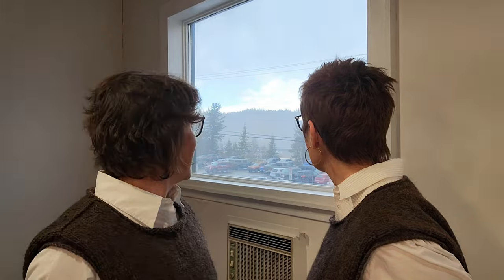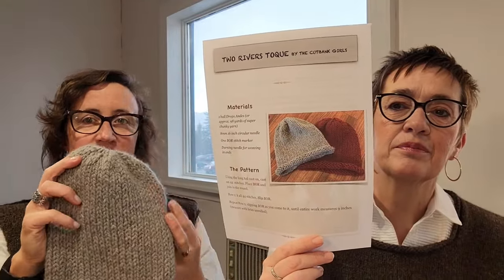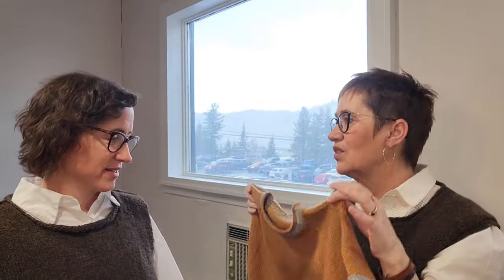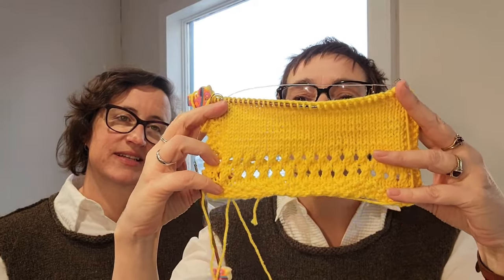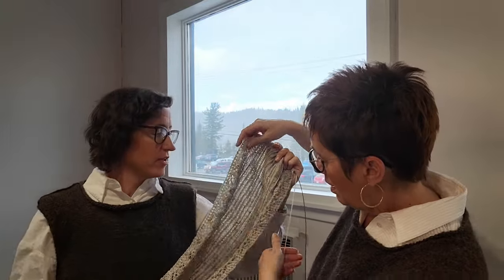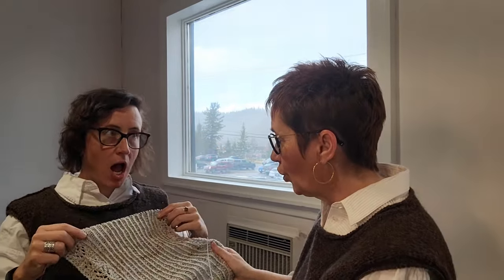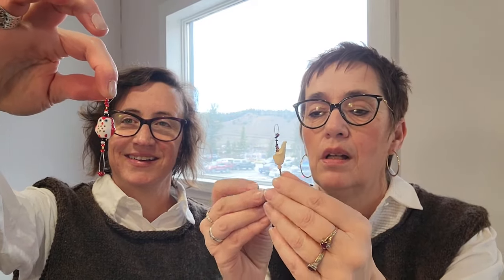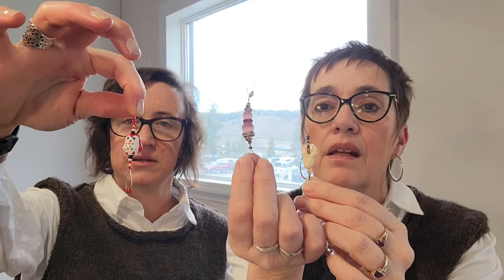EPISODE SIXTEEN - PIECE AND LOVE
Wearing: Piece and Love by The Knitting Loft using Heron Hollar Farm Icelandic

FOs:

Tolsta Tee by Rebecca Clow using Sandnesgarn Double Sunday
Legwarmers (my pattern) using Concept by Katia Miska

WIPs:

Spread a Little Sunshine by The Kitchen Sink Shop using Estelle Worsted
Alpine Bloom by Caitlin Hunter using Regia Merino Yak

Queue:

Grapefruit Pink Lady by Thea Colman using Estelle Silk Harmony
Big Bad Baby Blanket by Lisa Shobana Masonusing Scarves For Hope Worsted

FOs:

Two Rivers Toque by The Cutbank Girls using Drops Andes

WIPs:

Stockinette Mitts by Svetlana Volcova using Manos del Uruguay Sami
Venezia Shawl by Joji Locatelli using Scarves For Hope Sock

Queue:

Seasons Sweater by Ozetta: Hailey Smedley using Estelle Eco Shetland Worsted